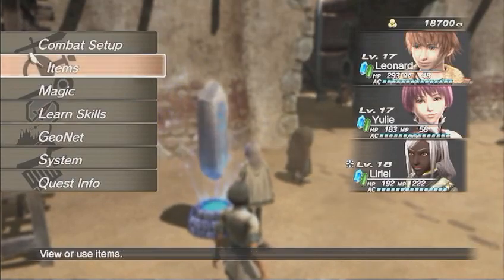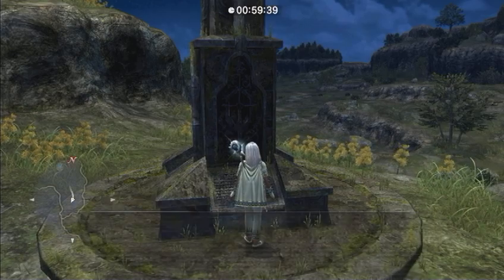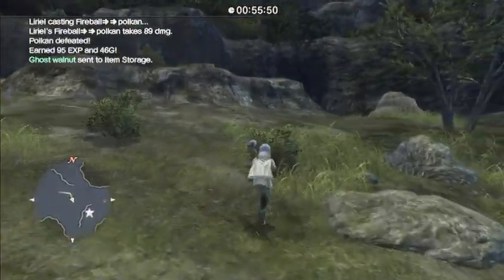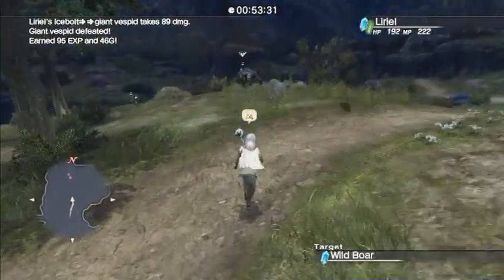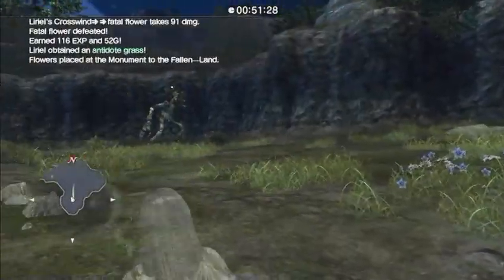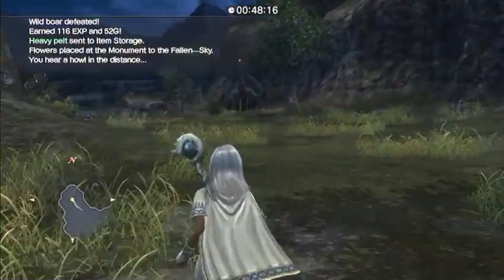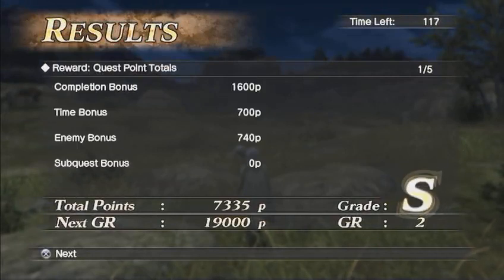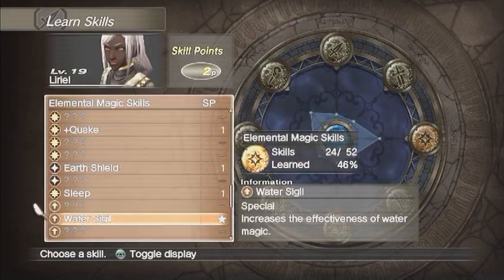Let's Play White Knight Chronicles - #29 - Memorial Servant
This side-quest has multiple options for boss fights, and depend entirely on the combination of flowers that you place at each memorial.

Wind Dragon (Lv.35+)
E6 - Scarlet
G4 - White
B3 - Red

Farian Sorcerer, Spearman, Swordmage and Archer
E6 - Yellow
G4 - Yellow
B3 - Yellow

Any other combination summons Ahwahnee.

LIRIEL
Skills (Lv.18) -- Flame Lance, +Tidal Wave
Skills (Lv.19) -- Water Sigil, +Thunderstorm, +Quake
Commands -- Magic Boost, Icebolt, Fireball, Crosswind, Flame Lance, Windlash